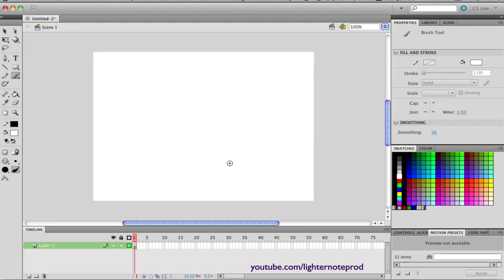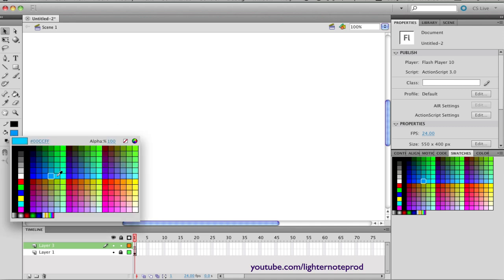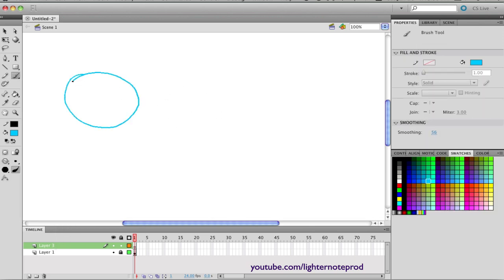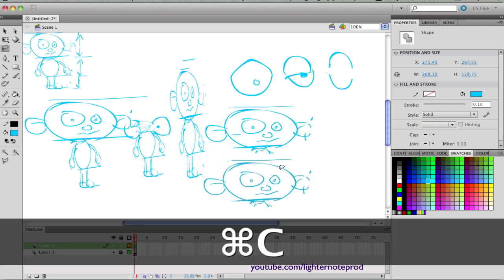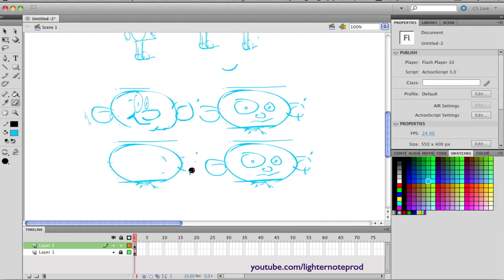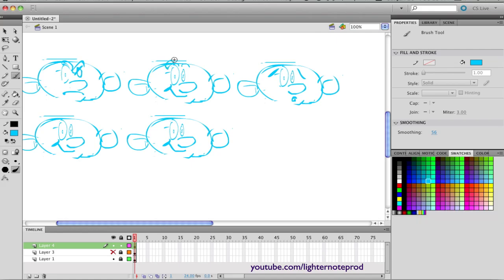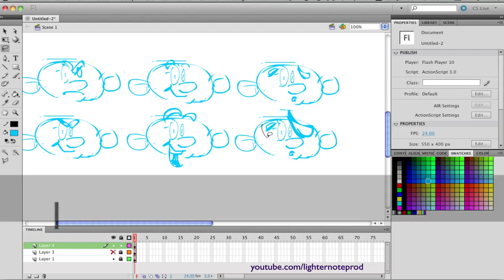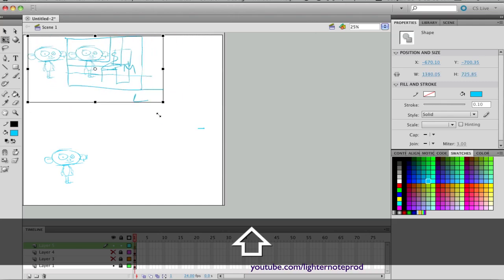Flash Tutorial | How to develop ideas for cartoon characters in flash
Shows the advantages of using flash as a DIGITAL SKETCH PAD for creating and working out your sketches, characters and just about anything you"re working on.